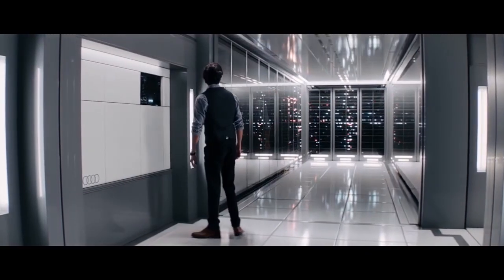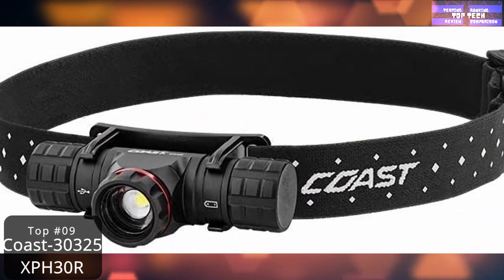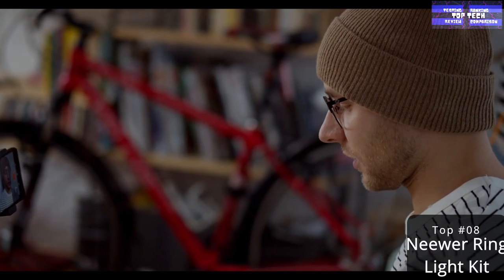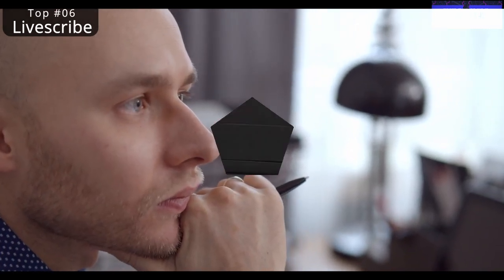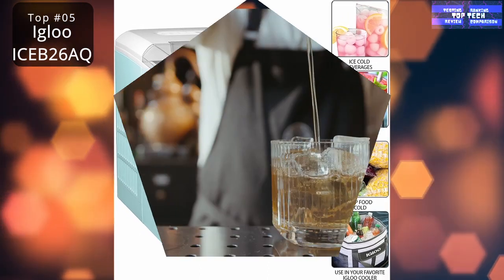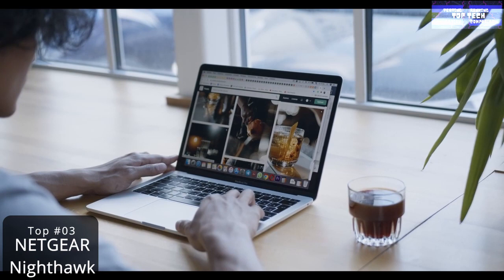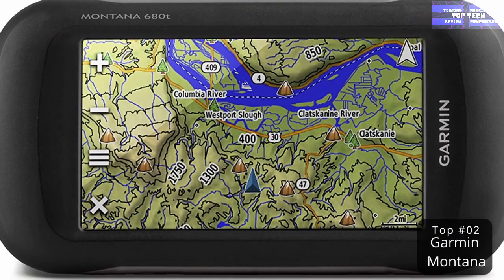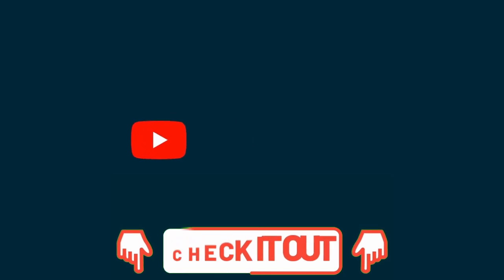Top 10 Coolest Gadgets You Didn't Know You Need | Top Tech Gadgets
Here are the top 10 TECH you "didn't know you needed it" products that have recently gone from seemingly superfluous to an absolute necessity.

LINKS
1. Schlage Z-Wave Deadbolt
2. Garmin Montana Handheld GPS
3. NETGEAR Nighthawk M1 Mobile Router
4. Logitech BRIO Webcam
5. Igloo ICEB26RR Countertop Ice Maker
6. LiveScribe Symphony Smart Pen
7. NETGEAR WiFi Mesh Range Extender EX7000
8. Neewer Ring Light Kit
9. Coast Rechargeable LED Headlamp
10. Withings Thermo – Smart Temporal Thermometer